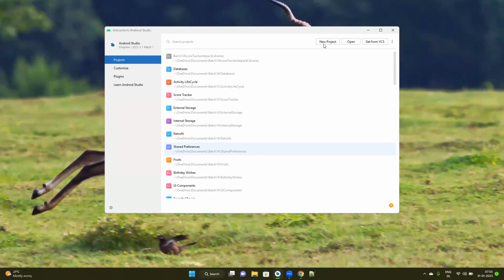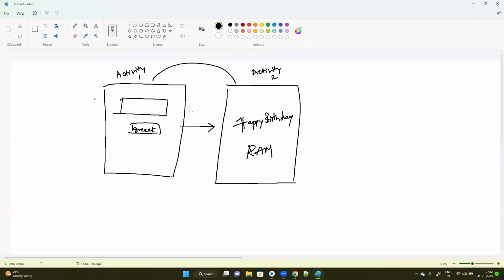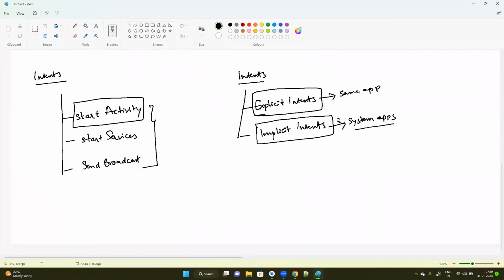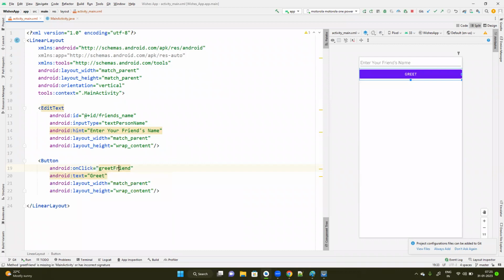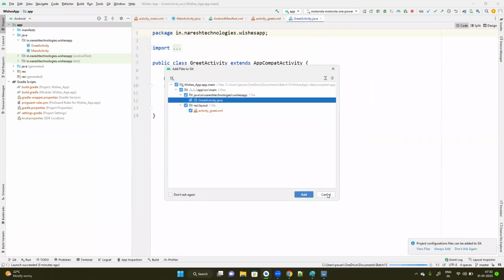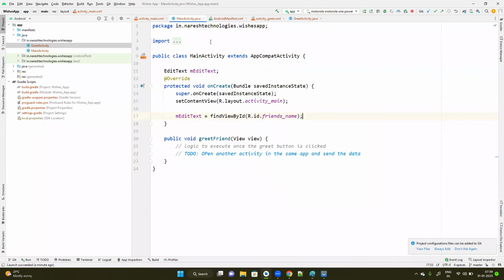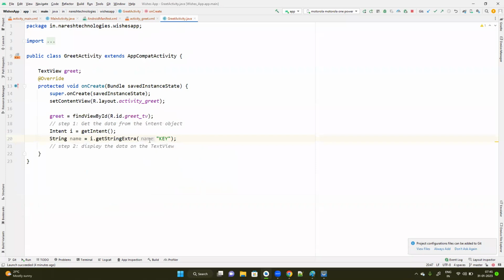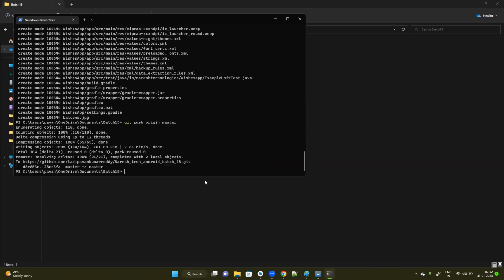Session 7 || Android Development With Java